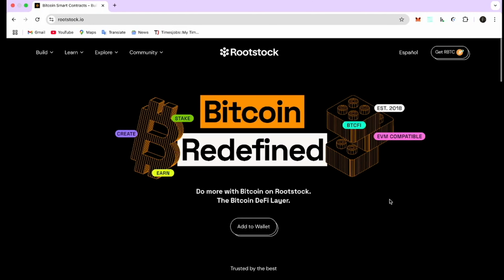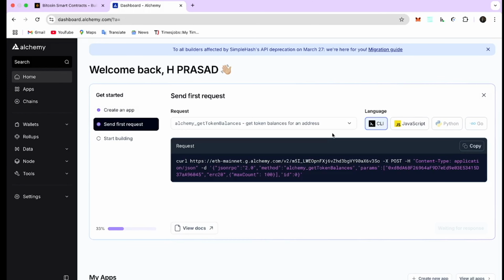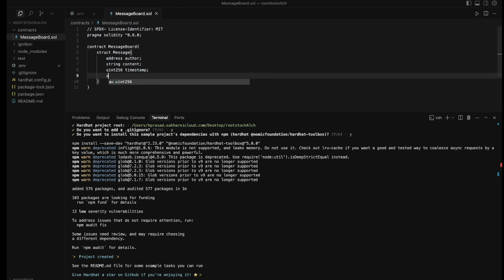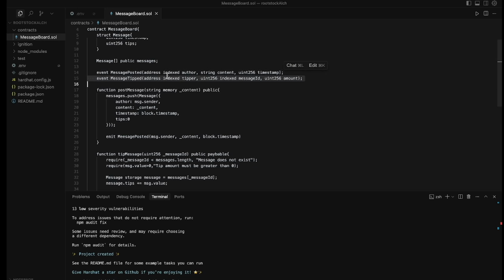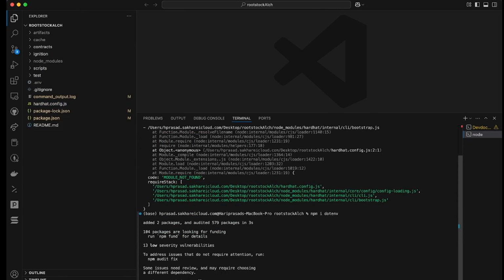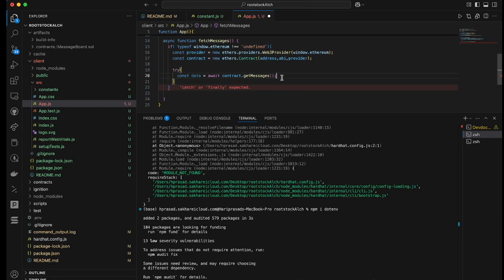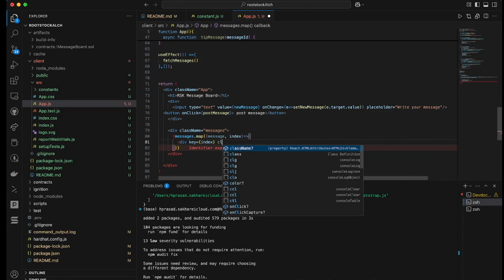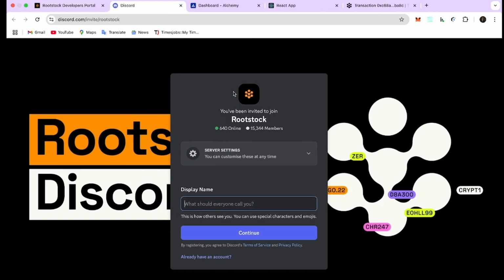Deploying ERC-20 Tokens on Rootstock Using Foundry + Alchemy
In this episode of From Devs to Devs, Pranav Konde walks you through building and deploying an ERC-20 token on Rootstock using Foundry and Alchemy. Learn how to harness Bitcoin’s security while enjoying EVM compatibility and top-tier developer tooling.

This project was contributed as part of the Hacktivator program — an initiative supporting developers building on Bitcoin through Rootstock.

What you’ll learn:
 • What is Rootstock and why build on it
 • How to set up Alchemy for dApp development
 • Step-by-step ERC-20 token deployment using Foundry
 • How to interact with and verify your smart contract on Rootstock Explorer

Timestamps:
00:00 Introduction to Rootstock and Alchemy
02:42 Key Features of Rootstock
03:38 Getting Started with Alchemy
05:10 Creating Your First DApp
08:54 Understanding the Message Board Contract
11:44 Deploying the Contract
13:29 Building the Frontend Application
20:51 Interacting with the DApp